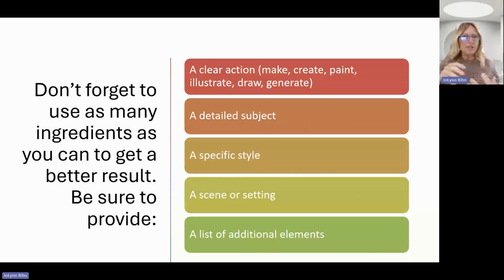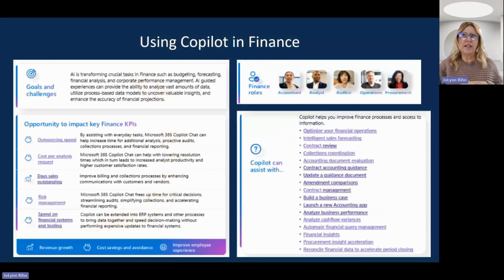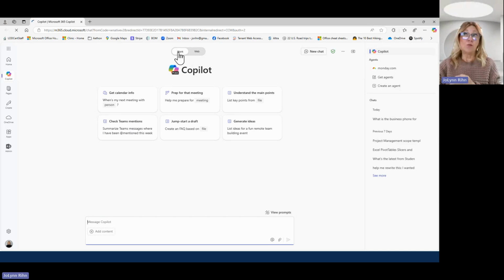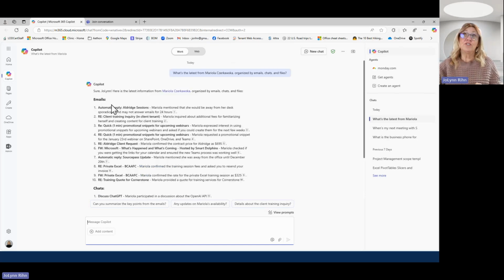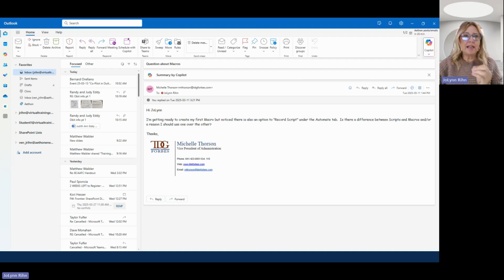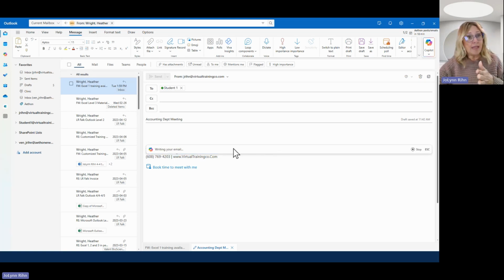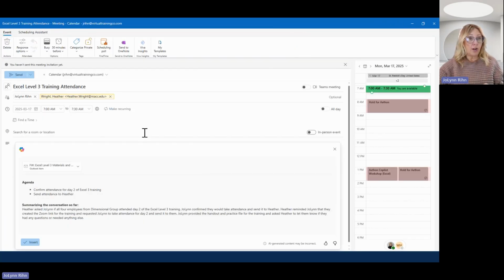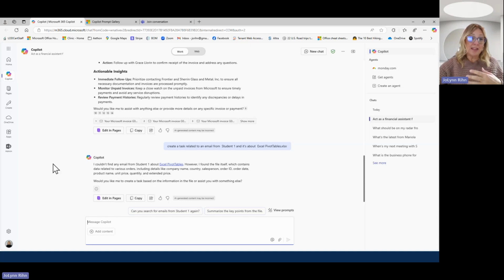Copilot in Outlook: For Finance Professionals and Accountants - Hosted by Smart Dolphins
Maximize efficiency and streamline communication with Co-Pilot in Outlook. Designed specifically for finance professionals and accountants, this webinar will explore how AI-driven tools can help manage email overload, automate repetitive tasks, and improve
 organization. From drafting and summarizing emails to tracking financial deadlines and prioritizing key communications, Co-Pilot enhances productivity by reducing administrative burdens, allowing you to focus on high-value financial work.